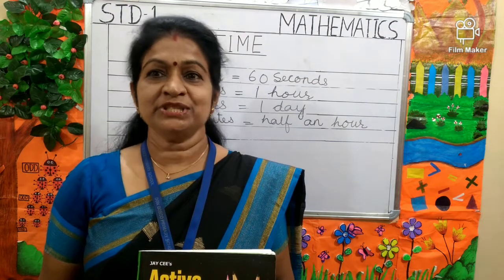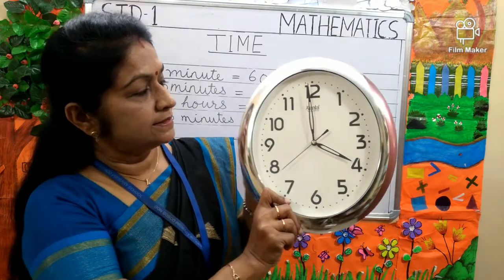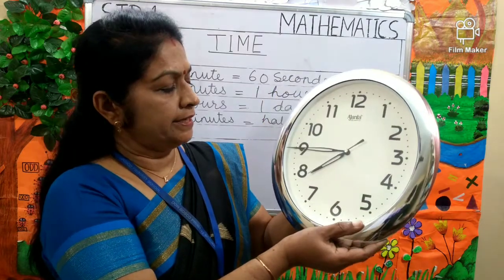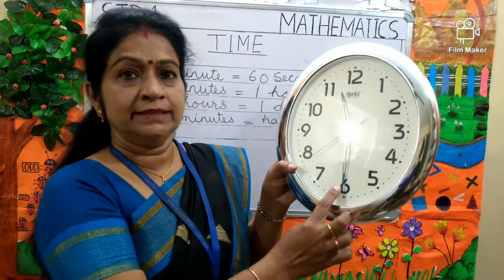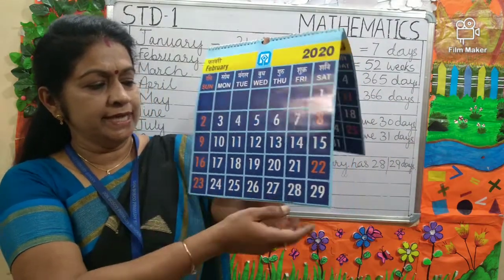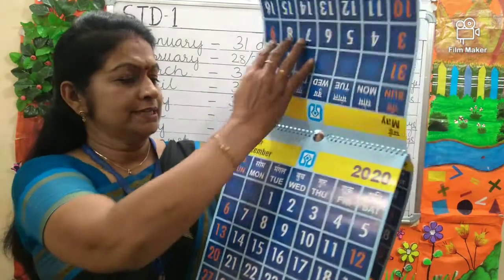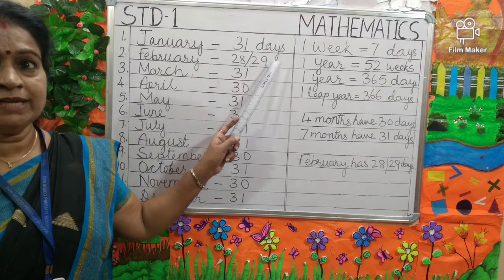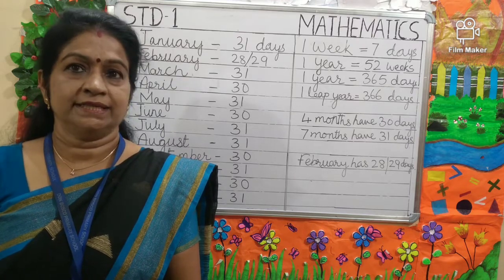std- 1 MATHEMATICS TIME